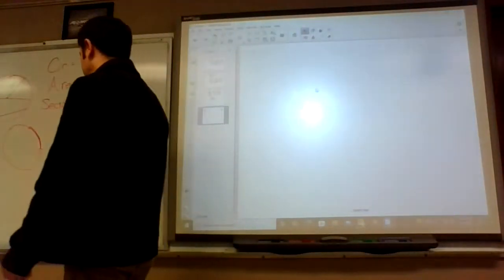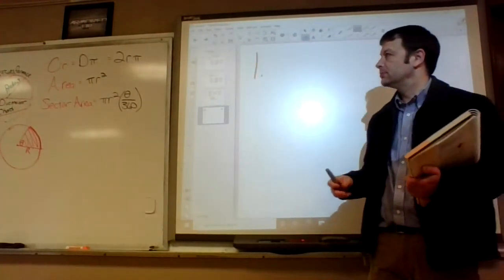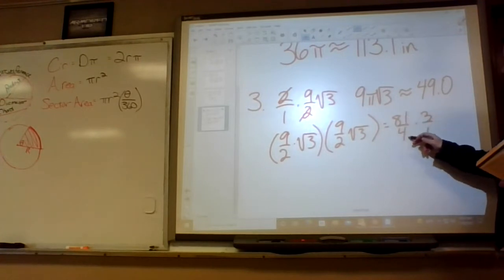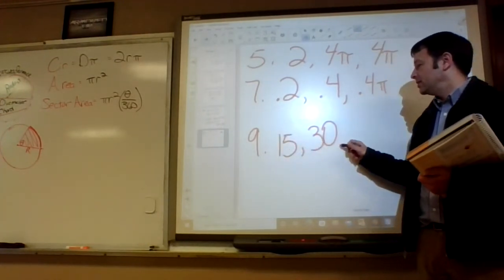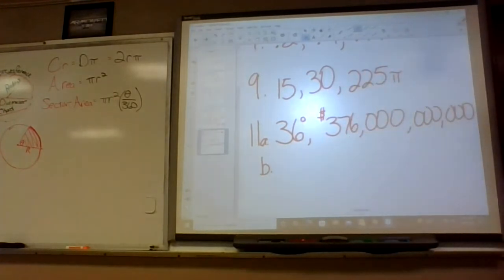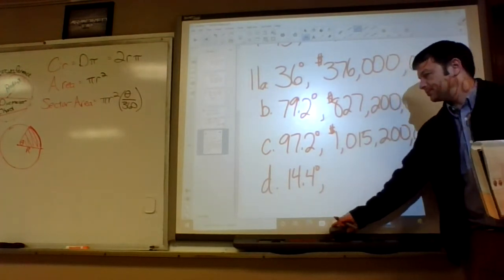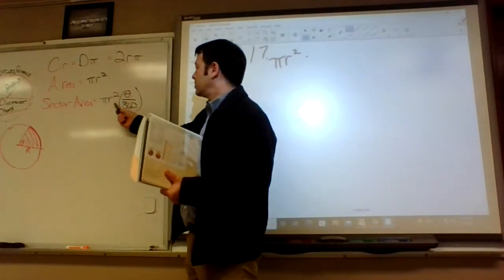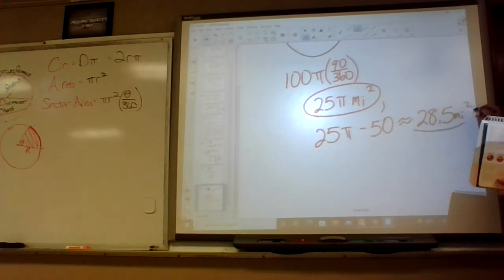Geometry pg 335 #1-20